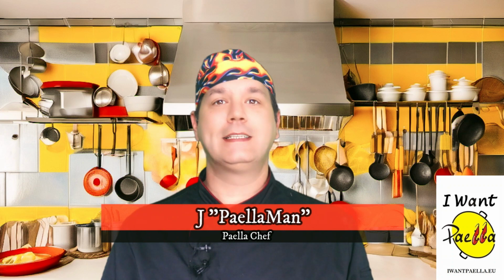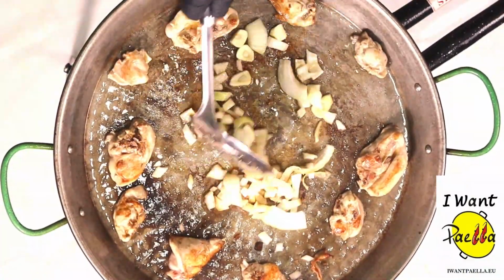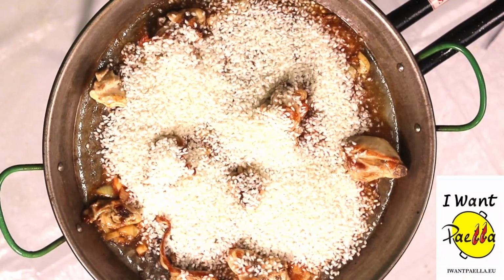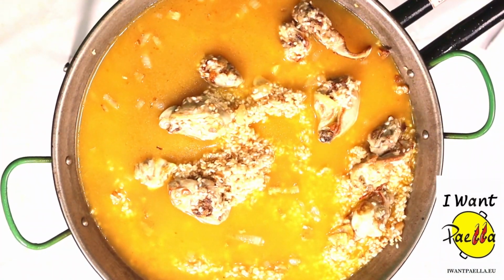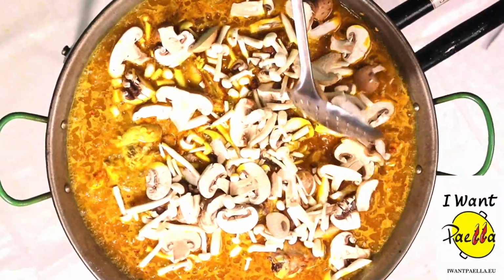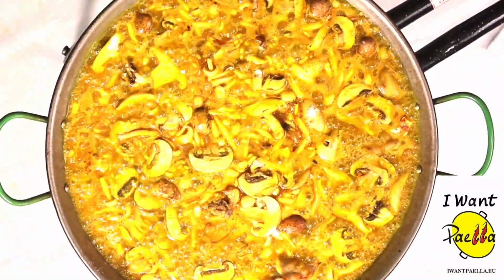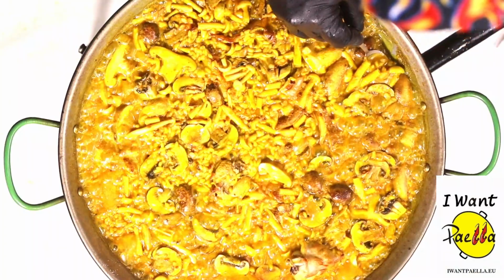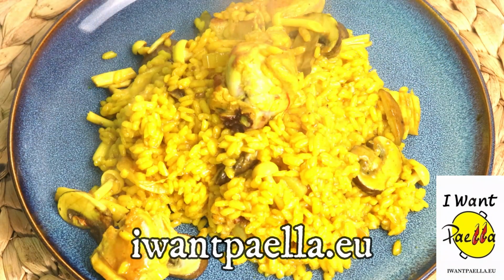Forbidden Forest Paella Recipe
We´ve made a paella with some of the stuff found in the Forest. Come on in and find out!

00:00 Introduction
00:19 Ingredients
00:42 Cook your Rabbit
01:35 Add Onion & Garlic
01:51 Add Chopped Tomatoes
02:22 Add 300 grs of Rice
03:08 900 ml of Chicken Stock
03:25 Paella Trick
03:48 Paella Mix
04:02 Paprika
04:13 Add Mushrooms
07:02 Paella Presentation
07:13 Your Paella Portion